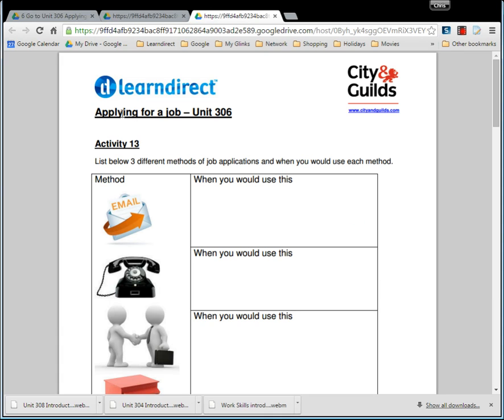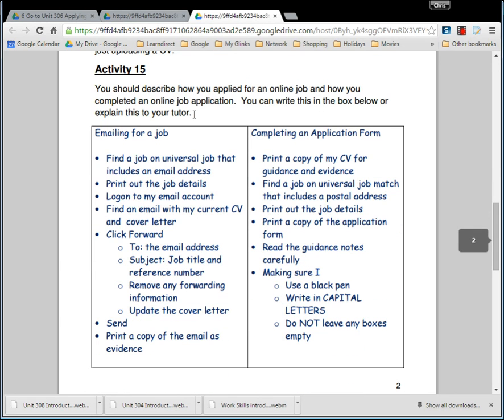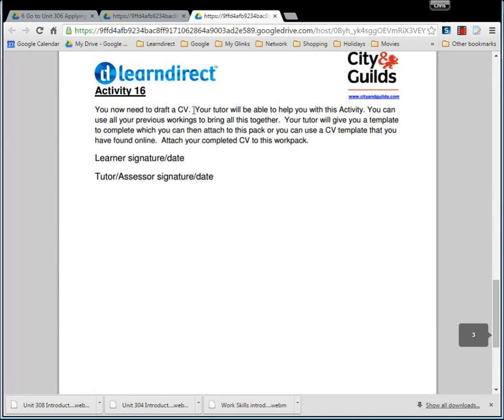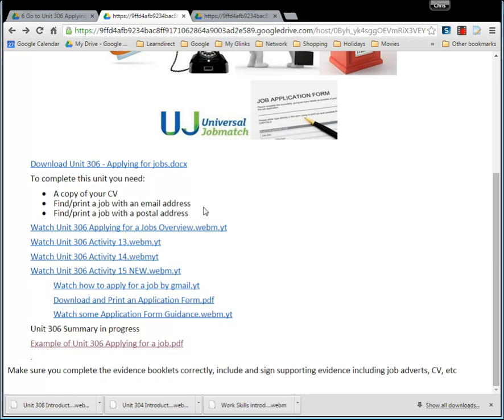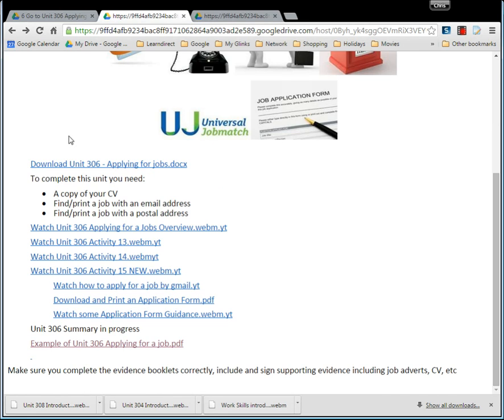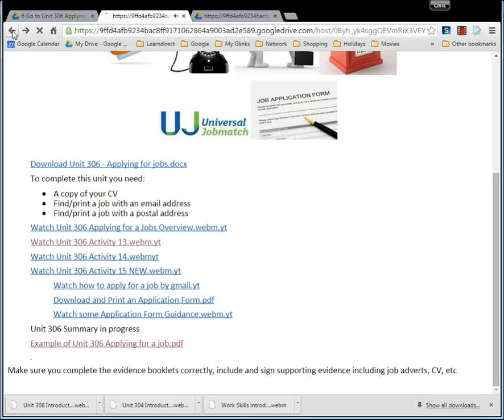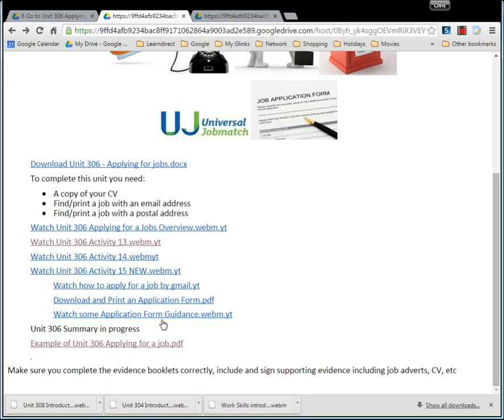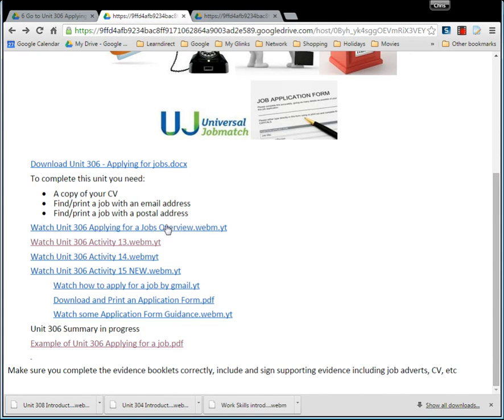Unit 306 Introduction to Applying for a Job